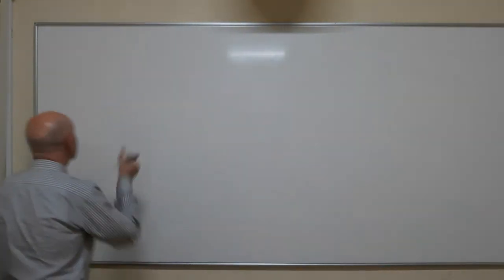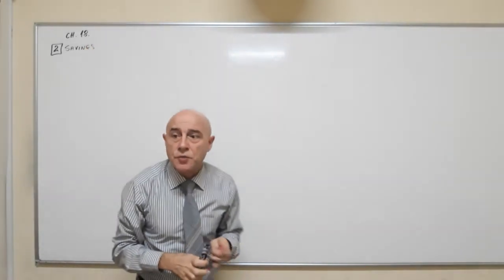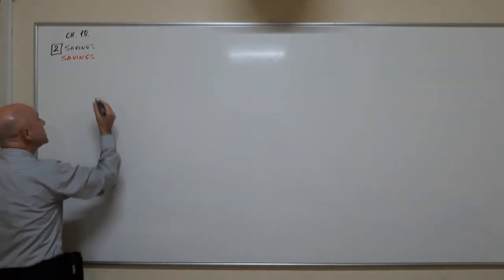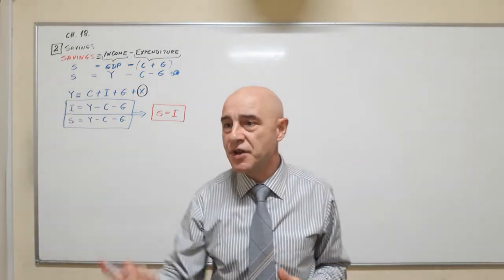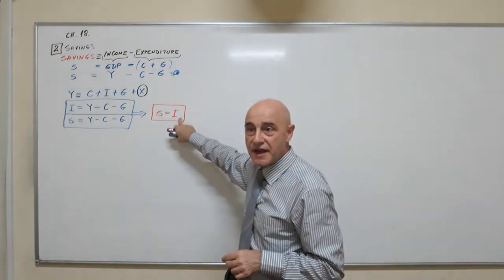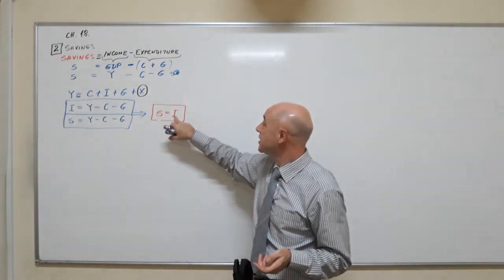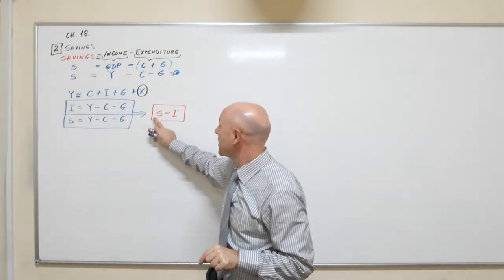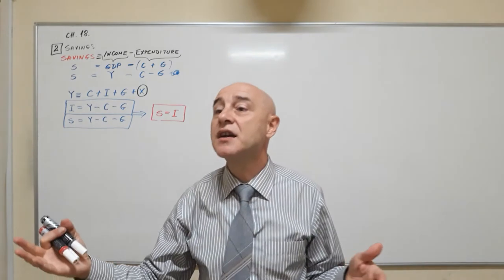Macroeconomics - Lecture 07 - Chapter 18 - Savings and Investments